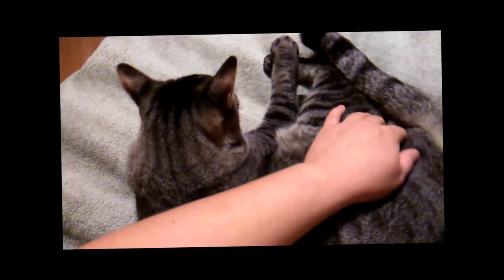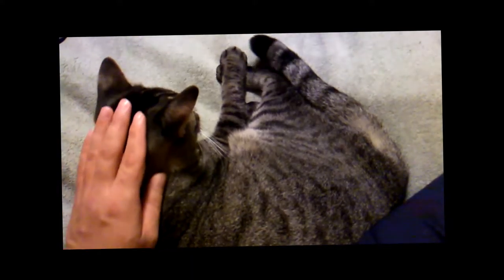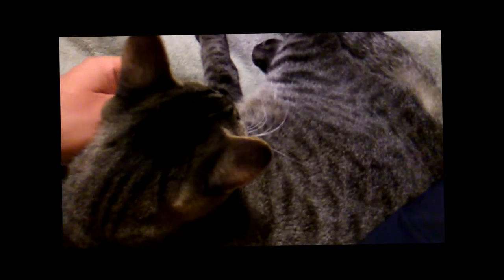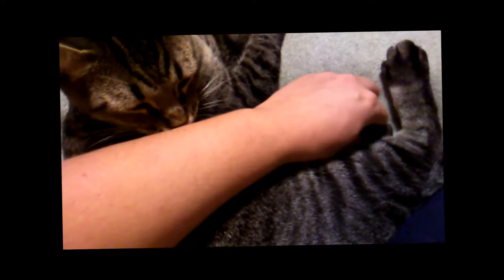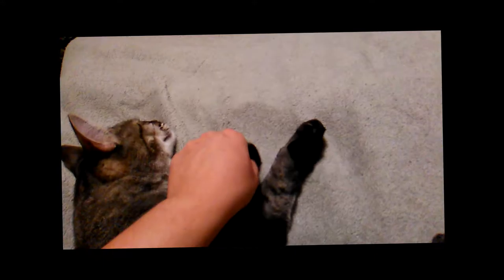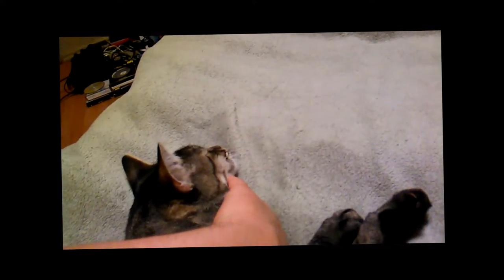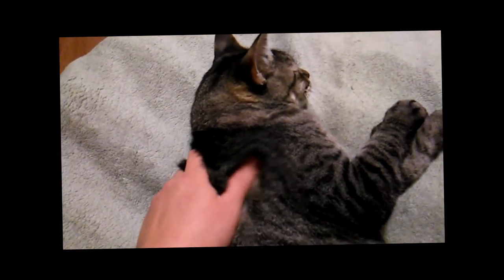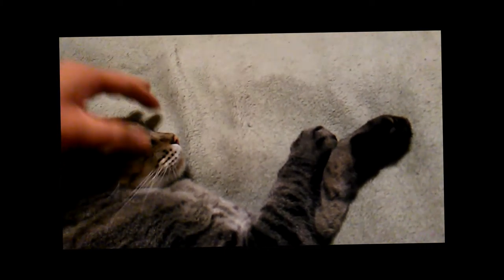This is how you pet a kitty, Oh Yeah!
Karl Childers pets a kitty kat. Slingblade style.